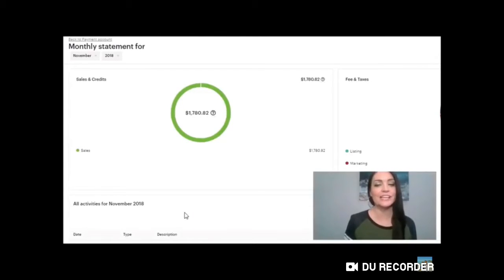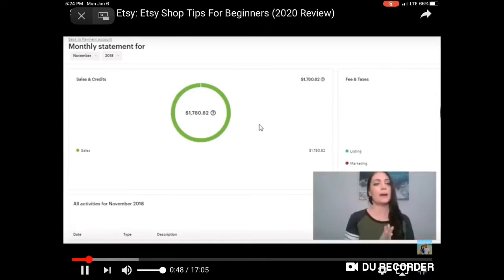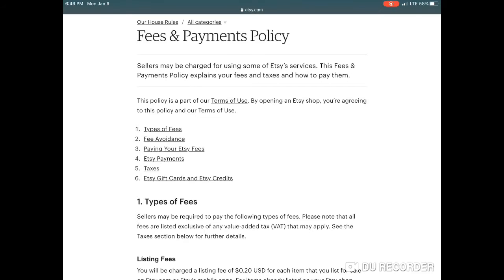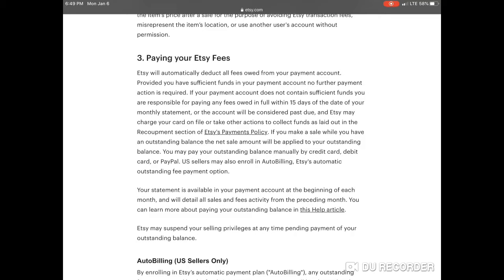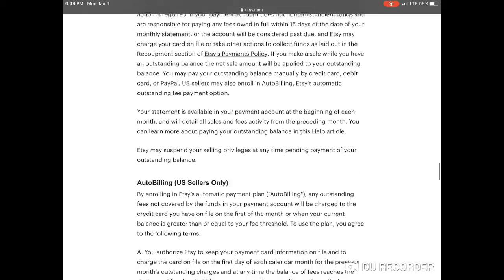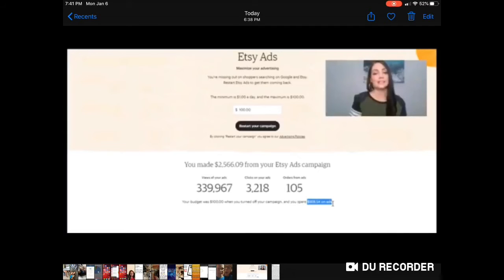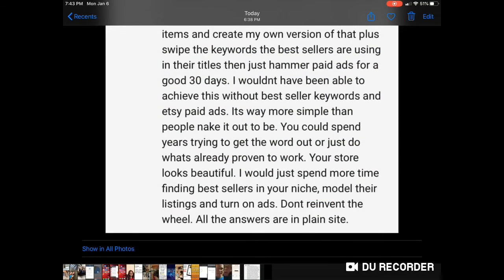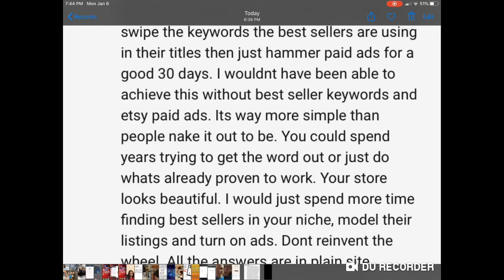Selling On Etsy Secret To Sales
Etsy Resources
▶List of Etsy Fees
▶Eligible Countries
▶Etsy Payments

➕➕➕ Follow Me ➕➕➕

➕➕➕ Tools I Use To Make Money ➕➕➕